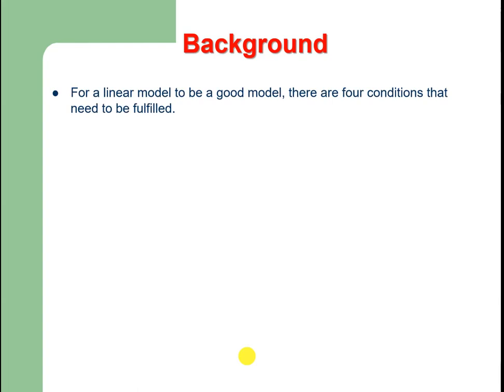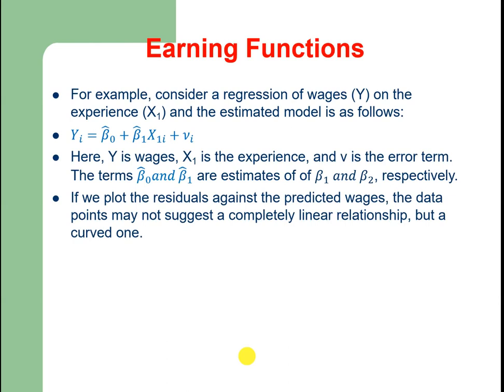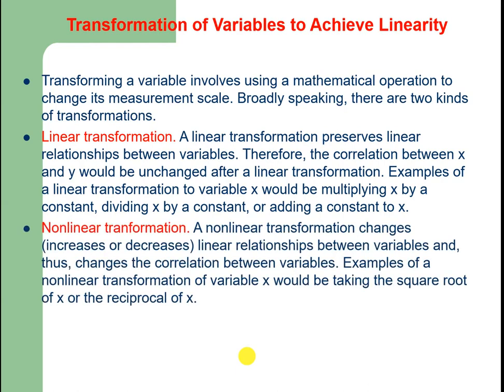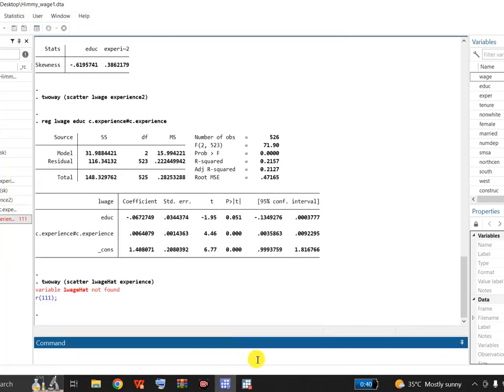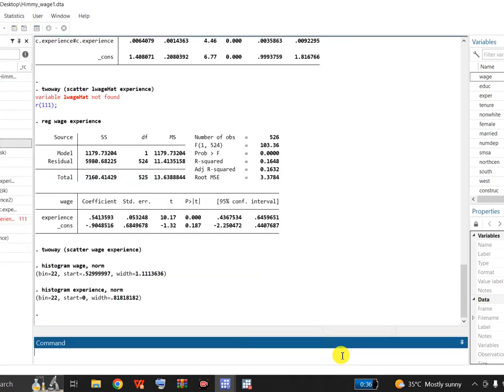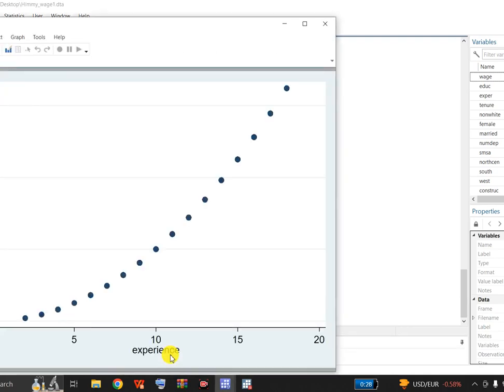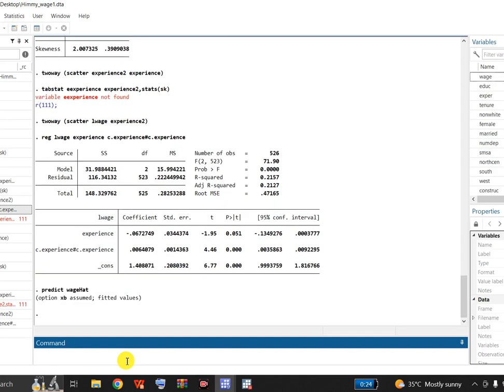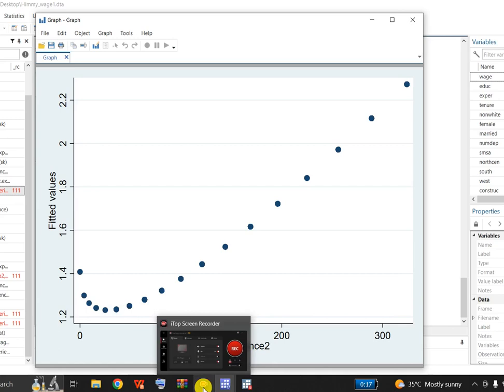419: Nonlinear Transformation of Variables in Regression Models using Stata